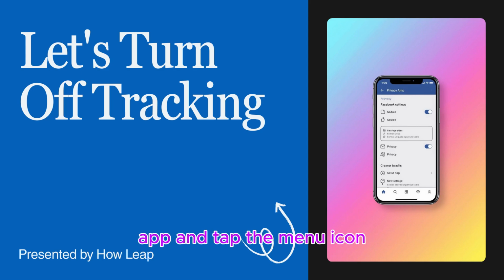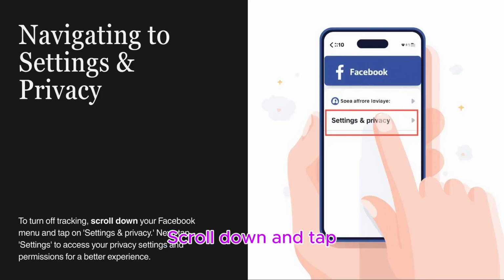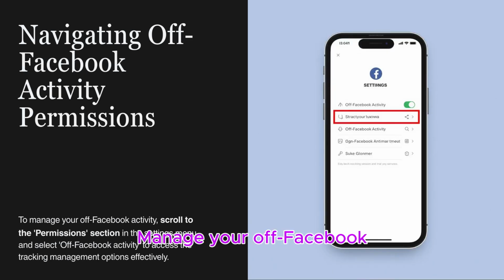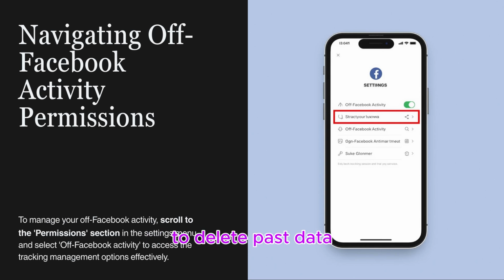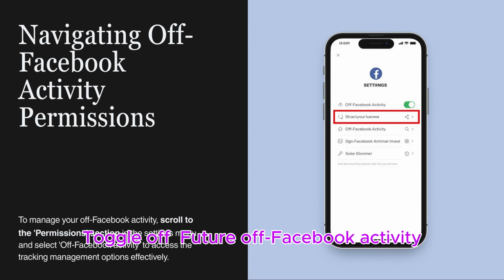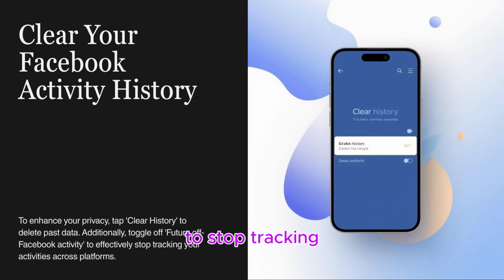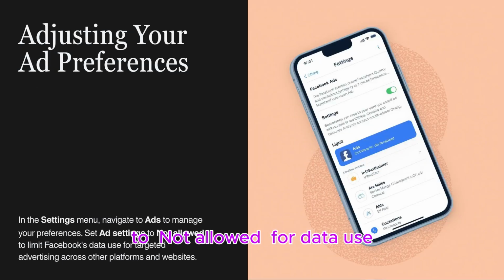How to Turn Off Facebook Activity Tracking?